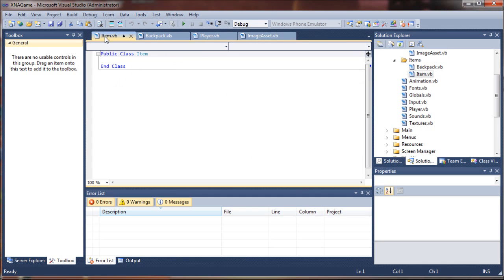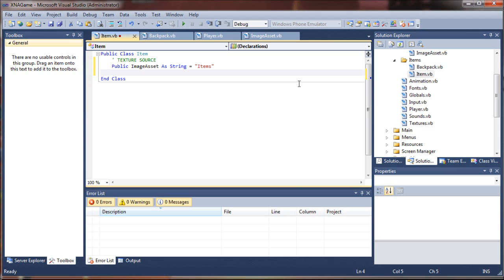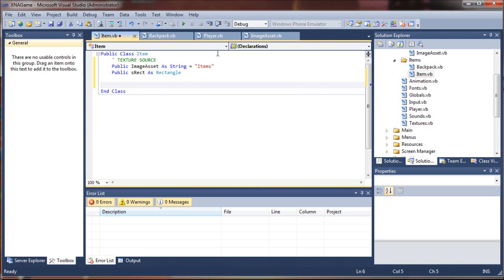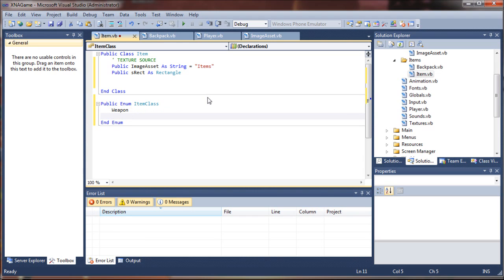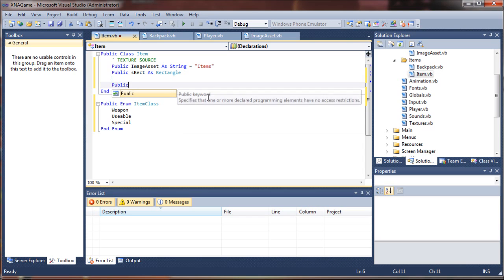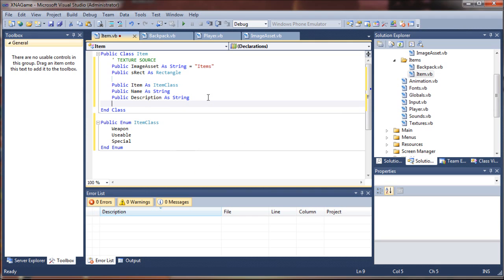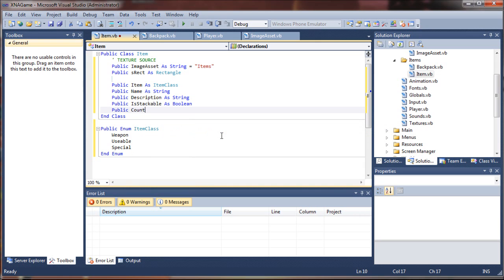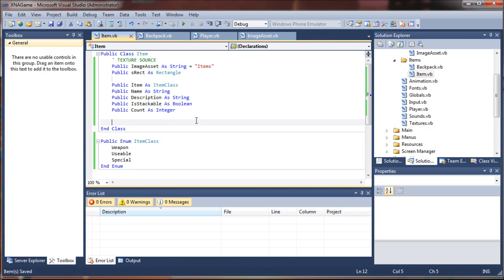VB.NET Game Programming Tutorial - Stackable Inventory System - Part 2 (Visual Basic .NET)